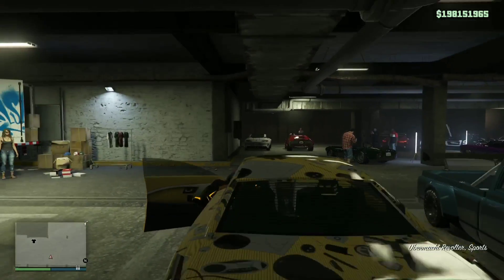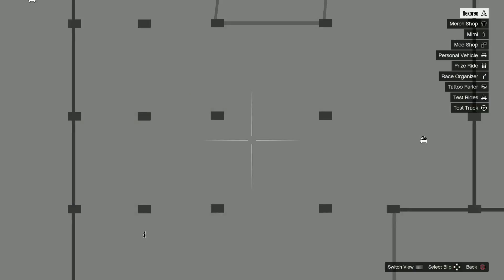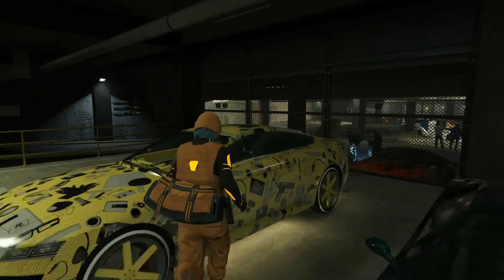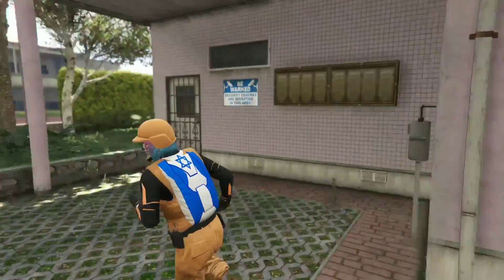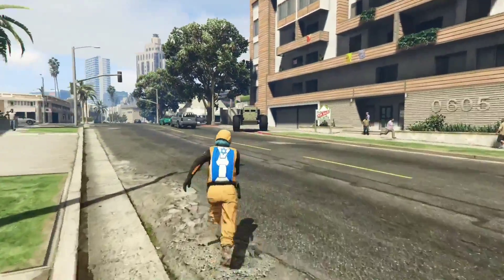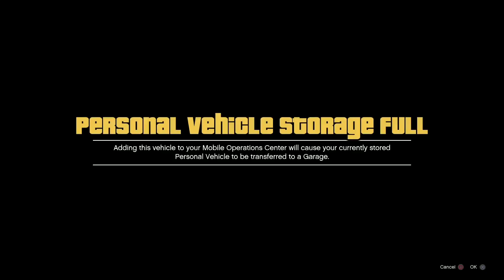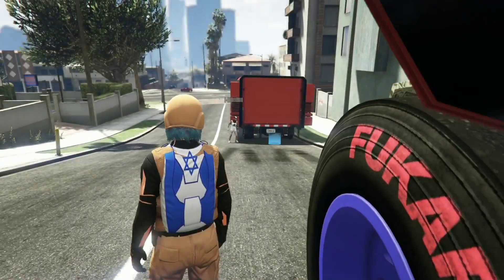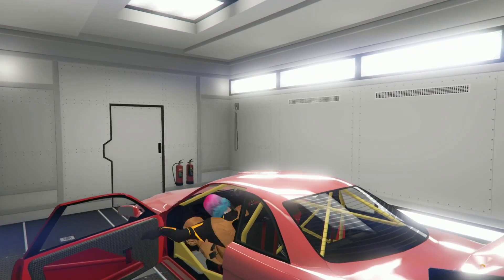GTA5 *NEW* G.C.T.F GLITCH OUT (GIVE CARS TO FRIENDS) ONLINE [FREE CARS!!] *NEW METHOD* *AFTER PATCH*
Hey guys. Just a quick update on give cars to friends. We hope that you like the video guys In this video I show you a brand new gta online glitch out method for GCTF a.k.a Give Cars To Friends where you get peoples cars for free!